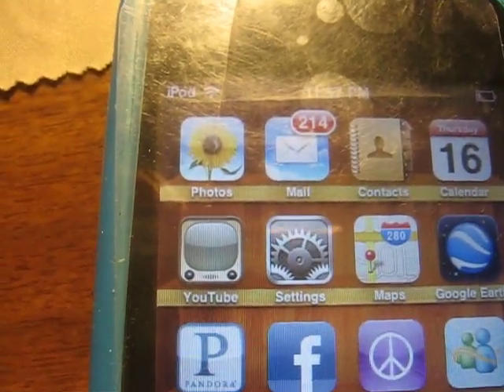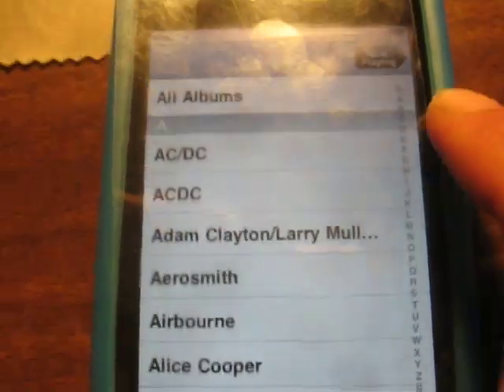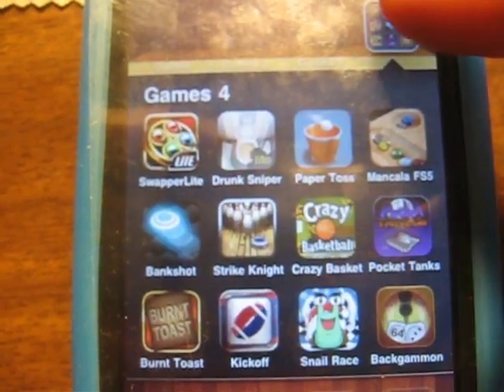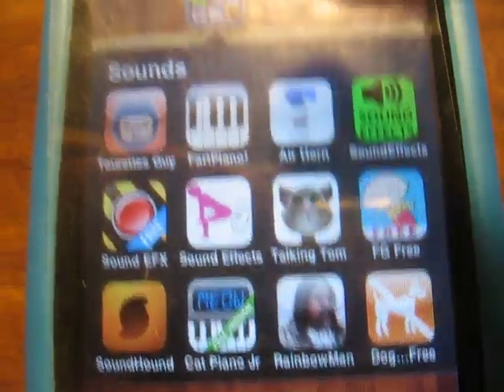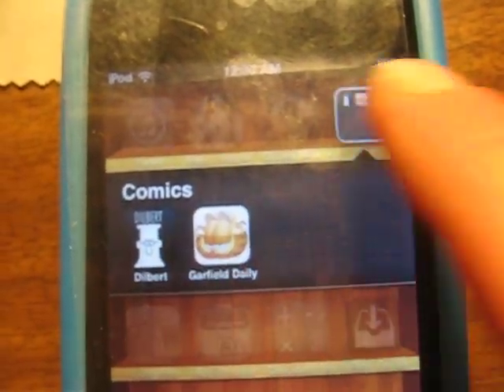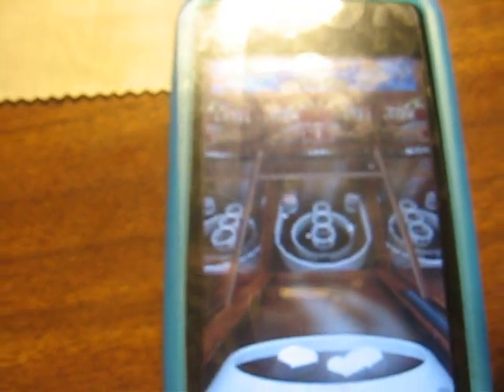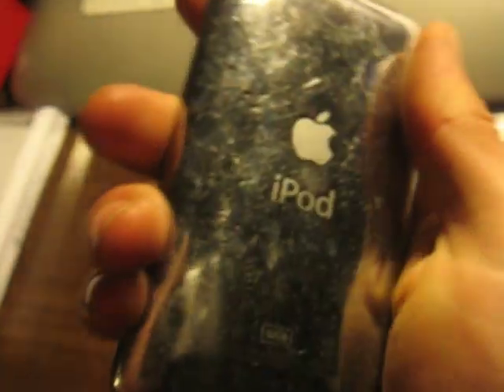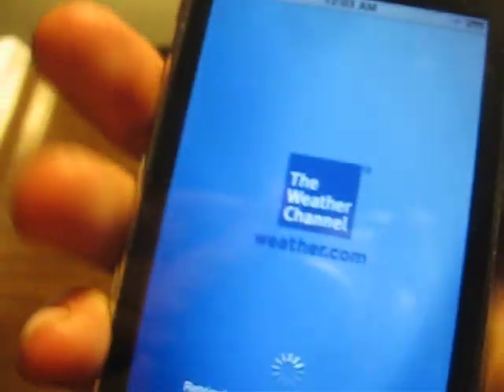my iPod touch 3rd gen : my apps and music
not bad huh?